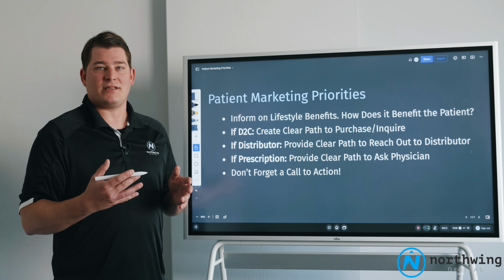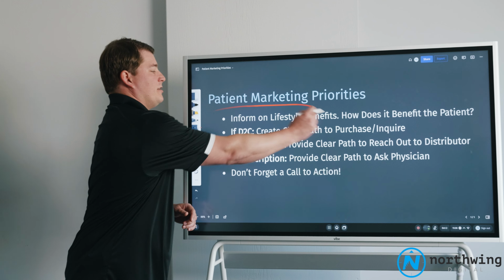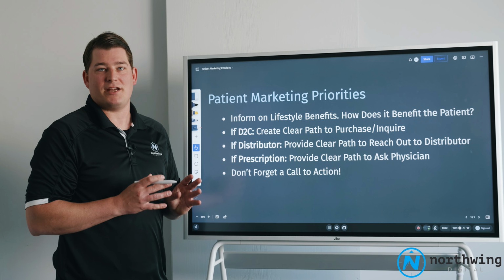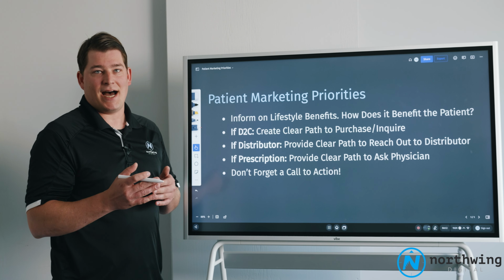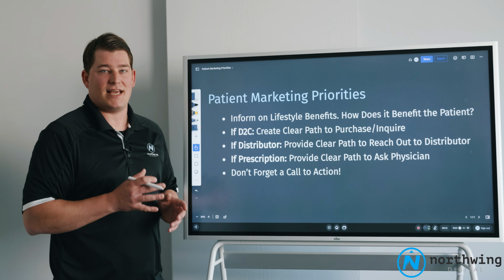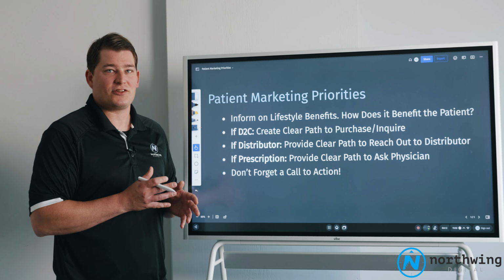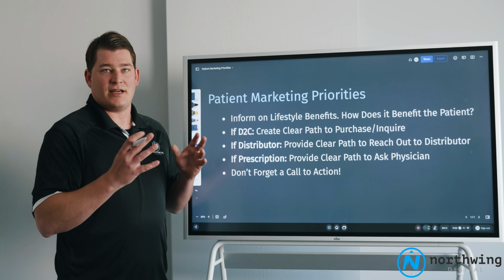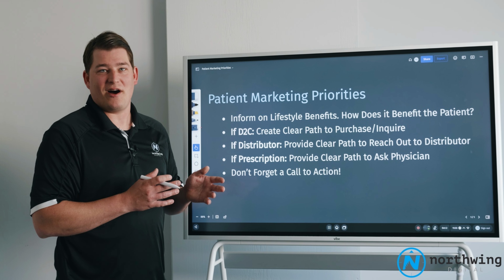Patient Marketing Priorities for Medical Companies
Learn how you can position your Medtech or medical device company for success through the way you engage patients online.